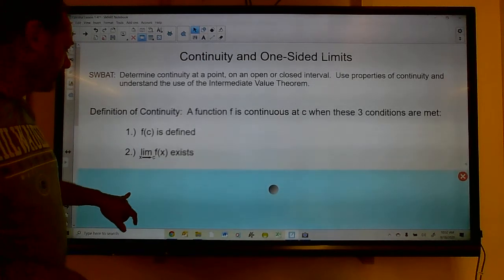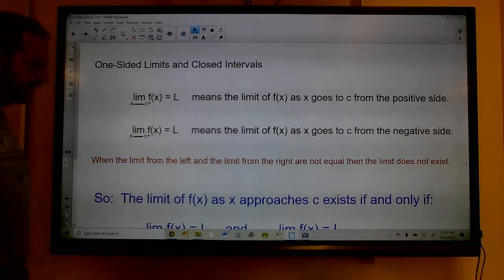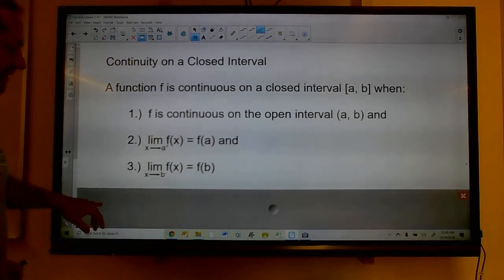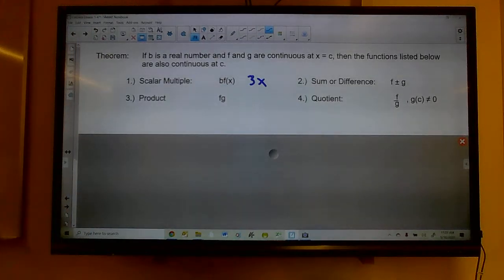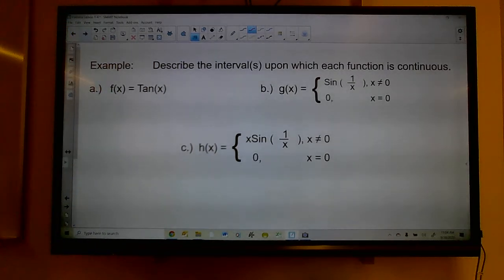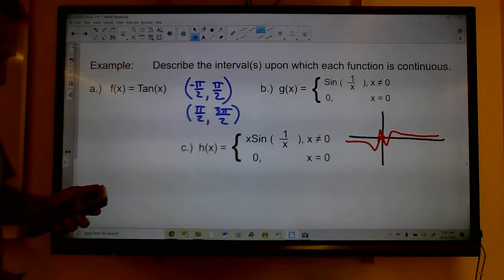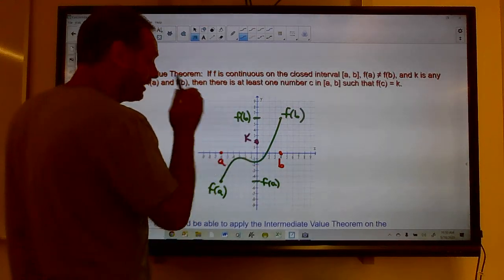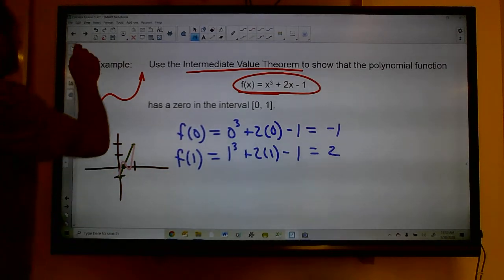Calculus Lesson 1 4 Continuity